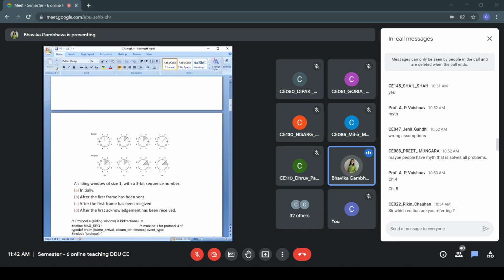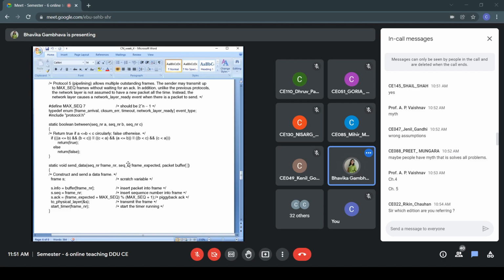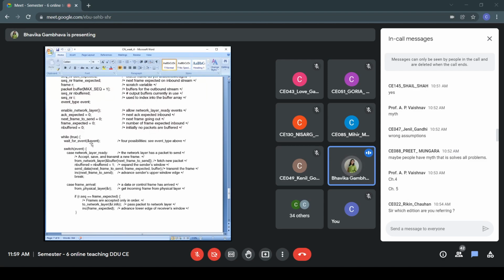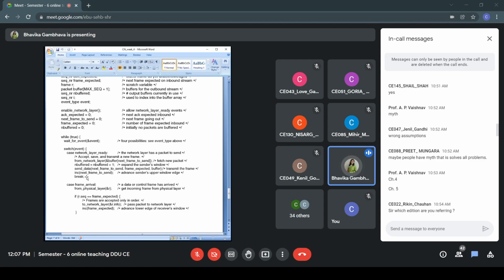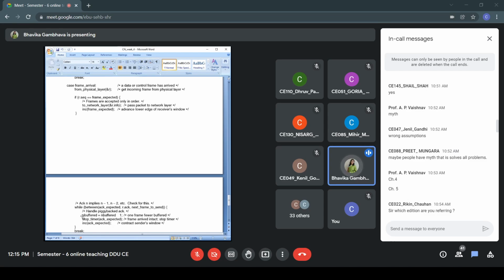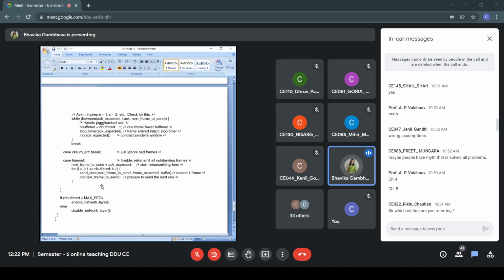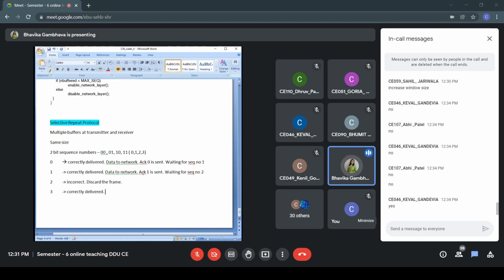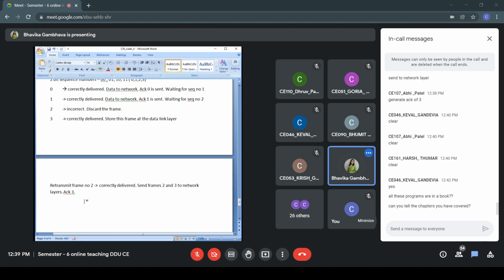Lecture 16(BMG), 31 Dec 2021